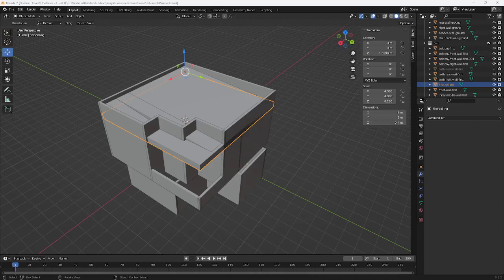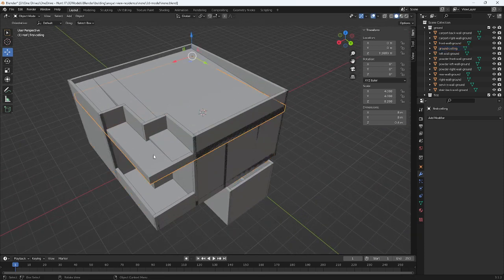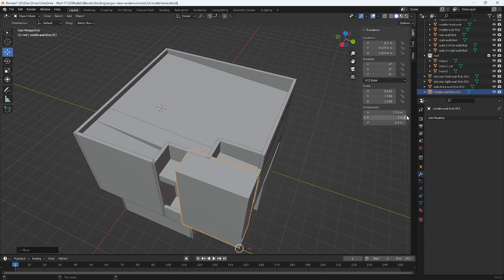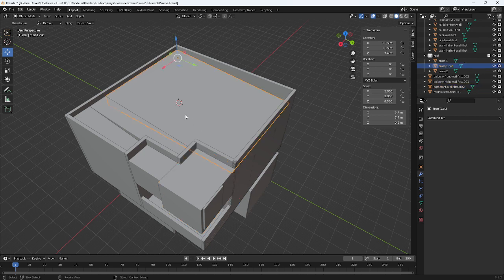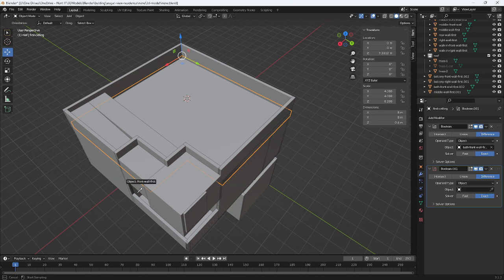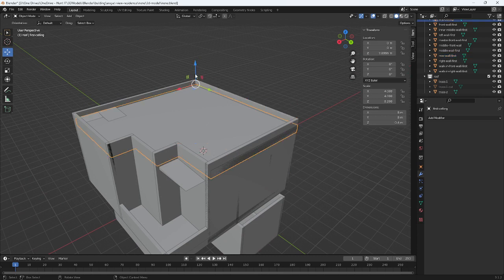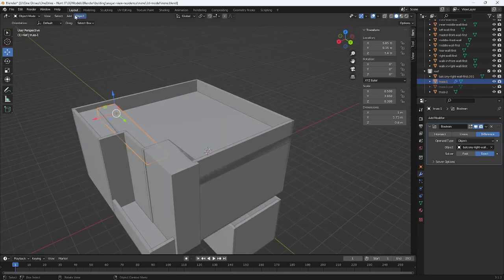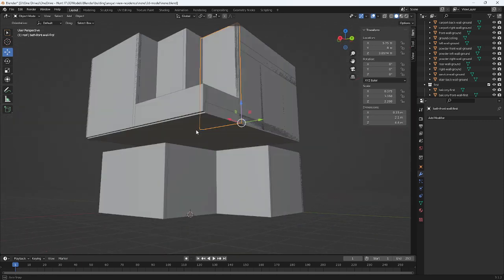Arayat View Residences Irene Part 4 - Using Booleans to shape the roof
Part 4 and the house is taking shape.
To get the first floor celling just right I use Booleans to cut the celling poly.